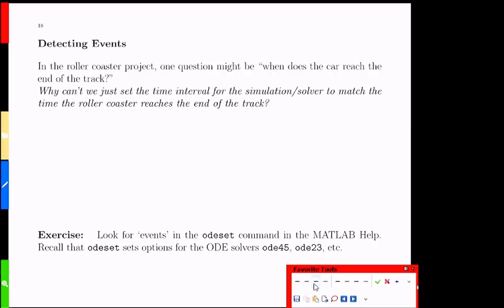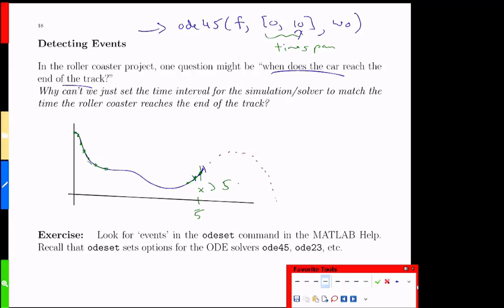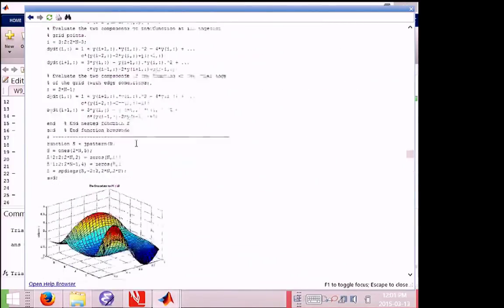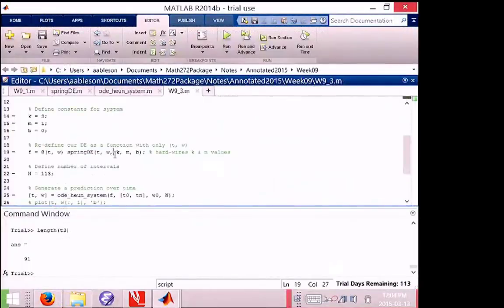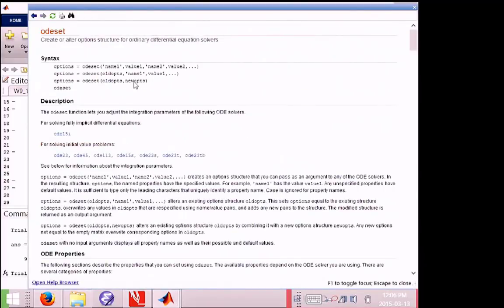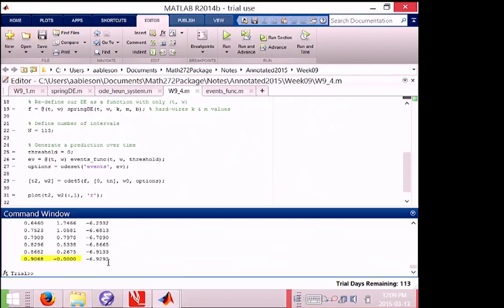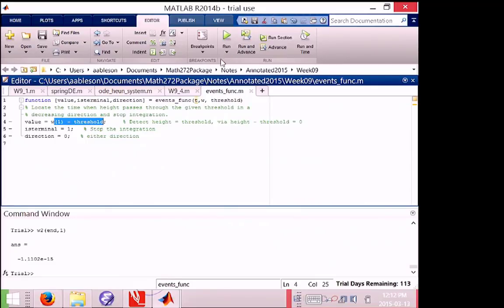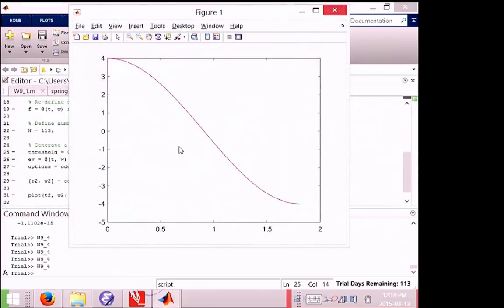Week 9-11 Detecting Events - MATH/MTHE 272